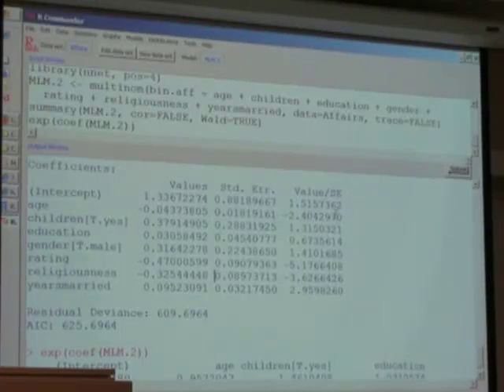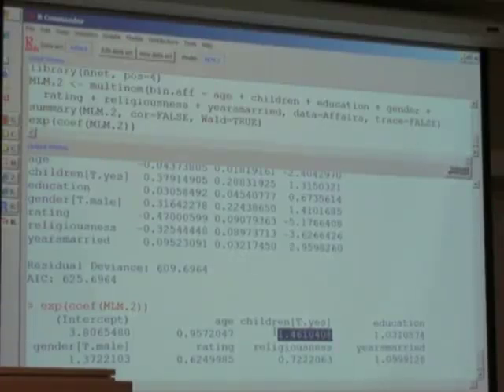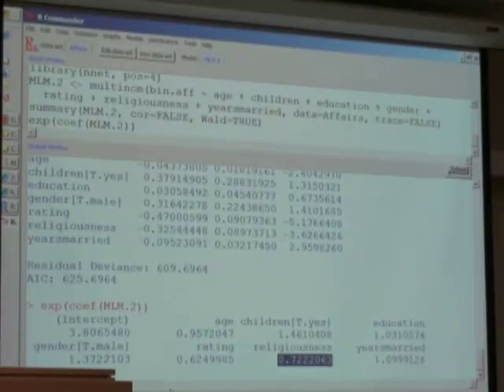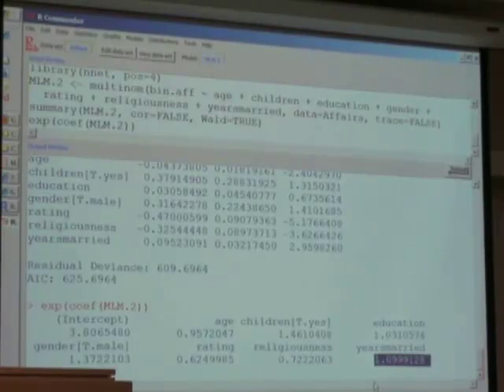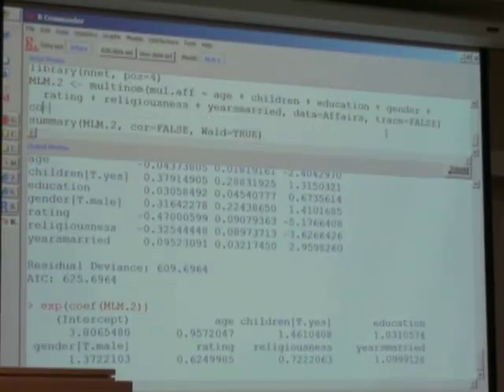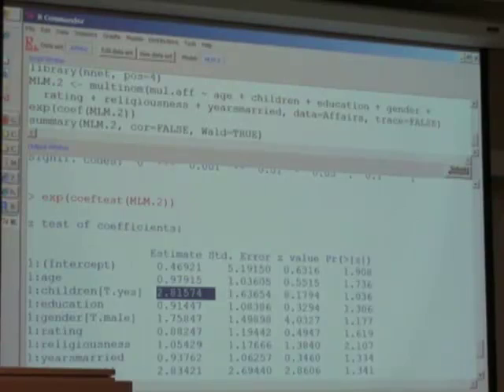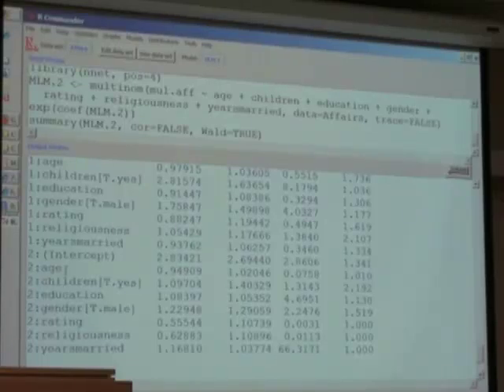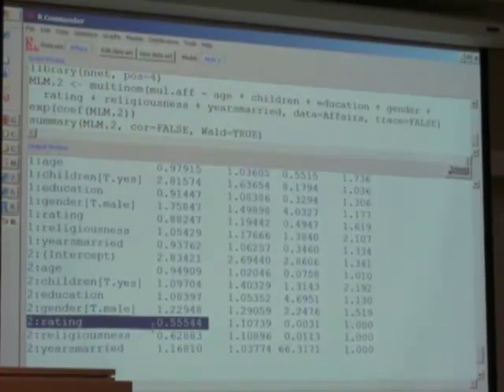Extramarital affairs_part 4: Multinomial and Binomial logit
This video is part 4 of a tutorial that demonstrates modelling extra marital affairs using multinomial logit models. topics covered are multinomial and binomial logit models.